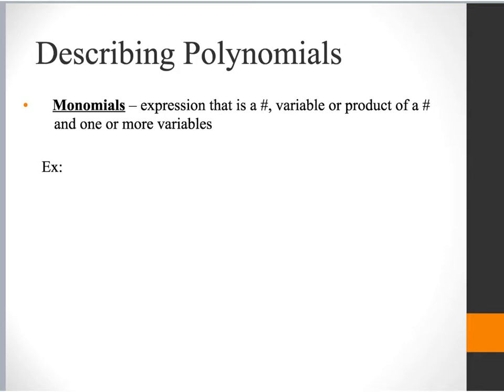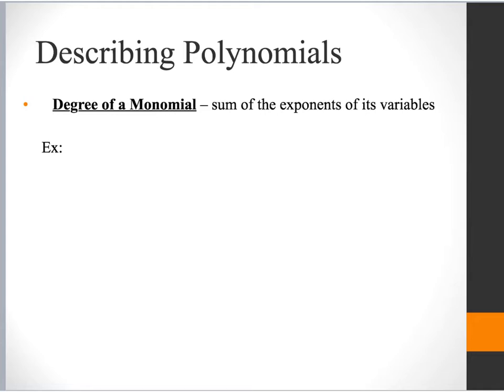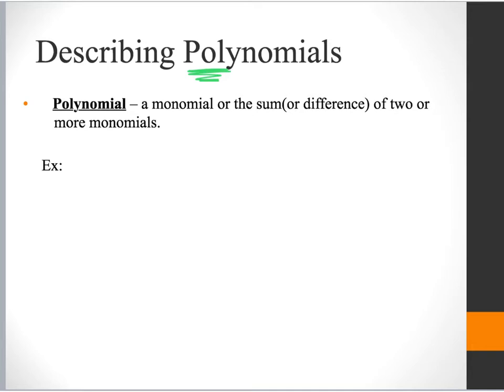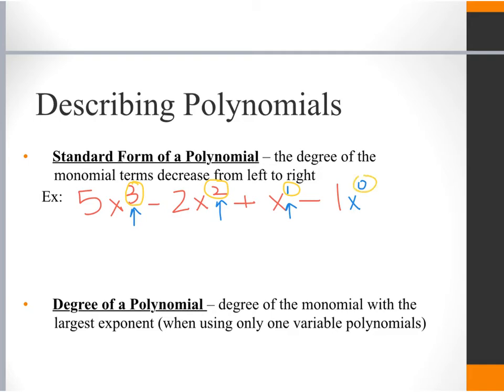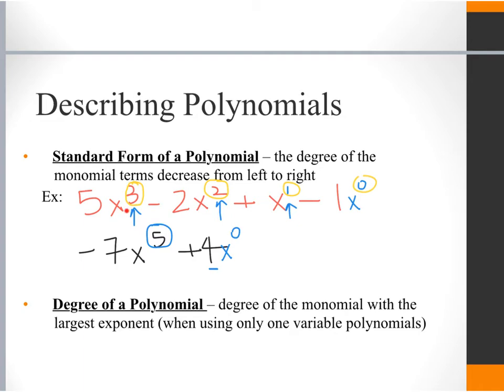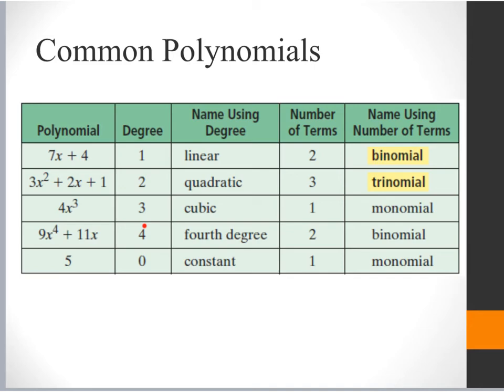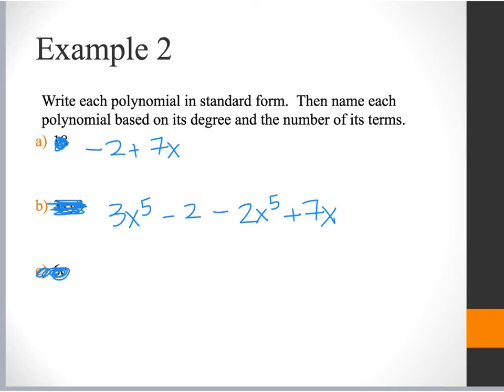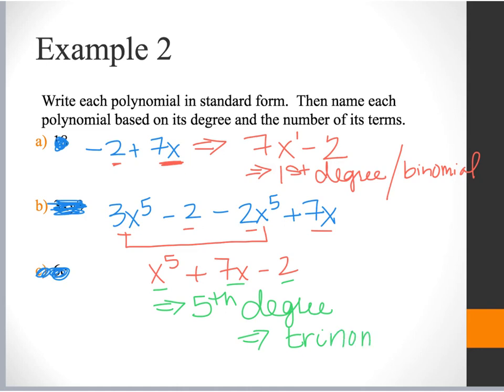Alg 1 - Lesson 9-1